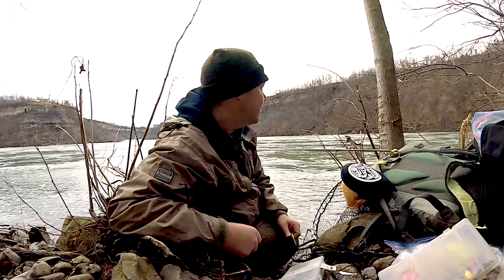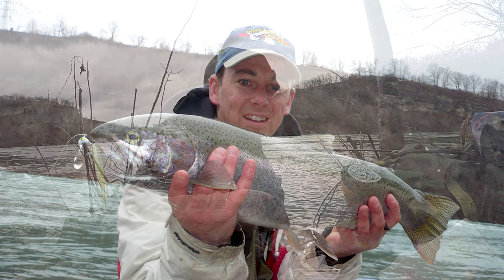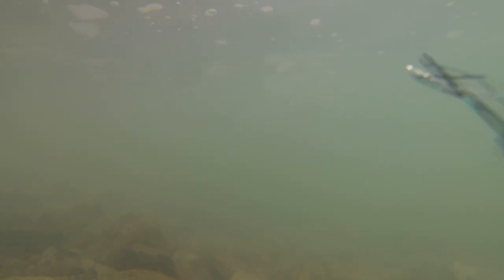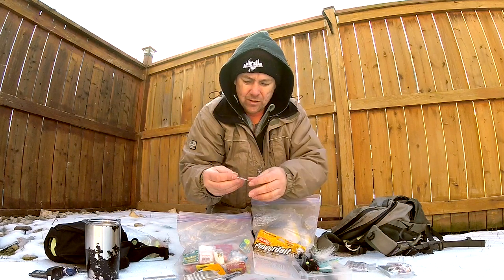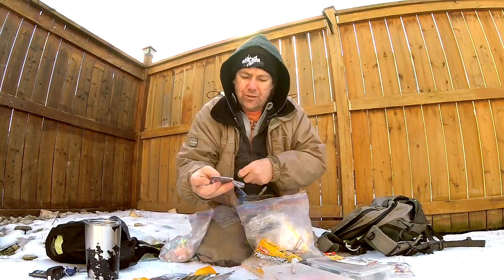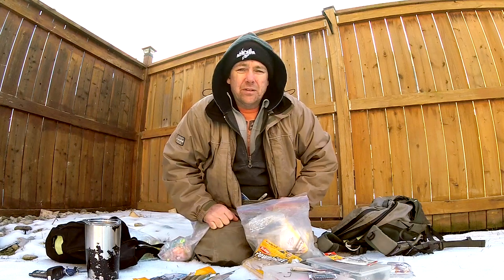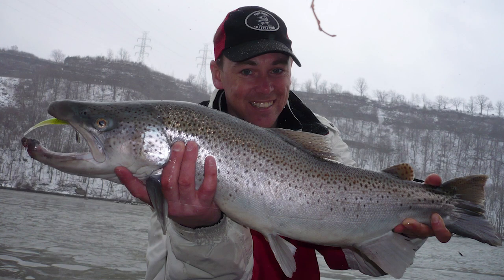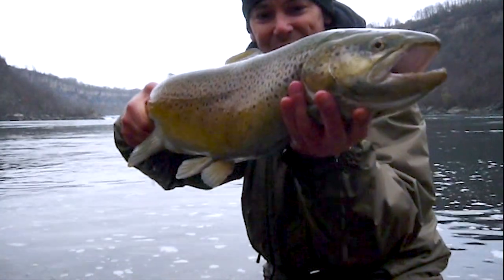Drifting Action : Dave's Vlog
Dave explains how he catches more fish by imparting action to his baits while float fishing.
A killer tactic when the dead drift bite is slow.